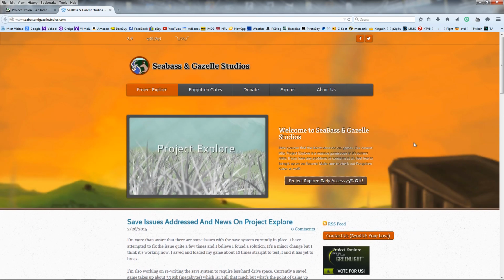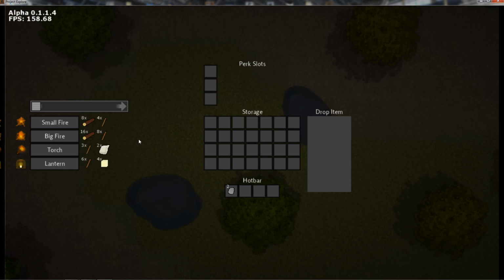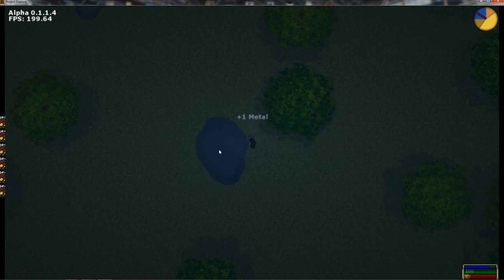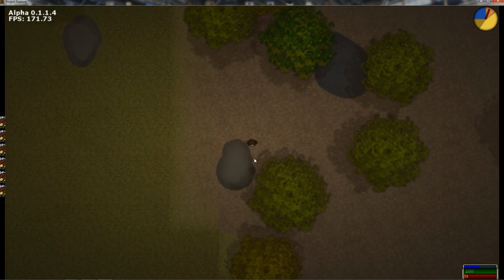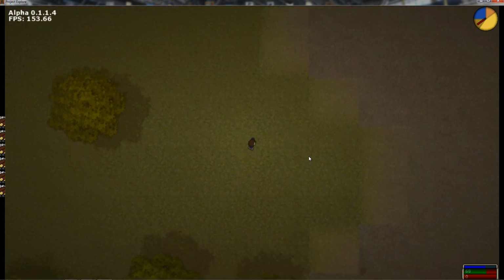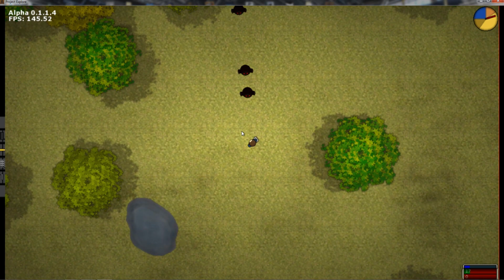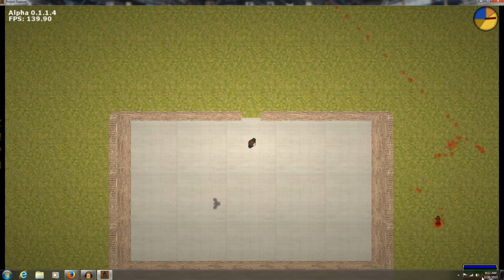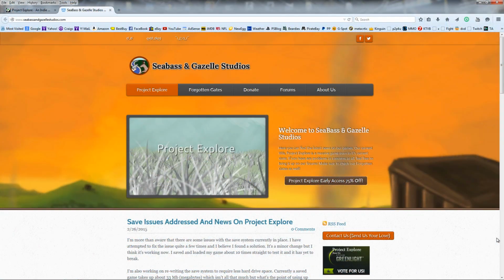Project Explore! - Survive & Craft Rust Style! First Look & Impressions!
Do you enjoy my video content and want to help support me?

I take a look at an all new survival and resource gathering game that simplifies games like Rust but keep the same feel and dangers.  Hungry wolves and other relentless creatures threaten your existence as you seek materials needed to build your home, craft weapons and even guns in a fight for survival on procedurally generated maps.

Support this game by Voting For it on Steam Greenlight!

Watch the one man developer talk about his game early in development and see what it looked like back at the start: